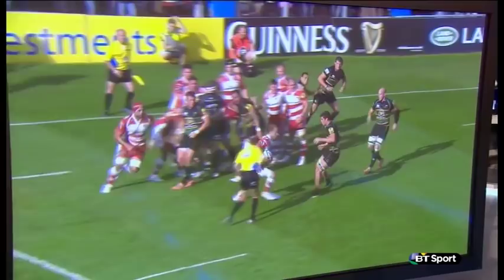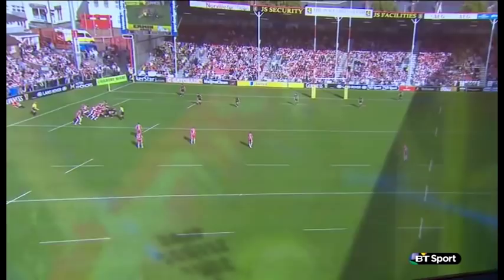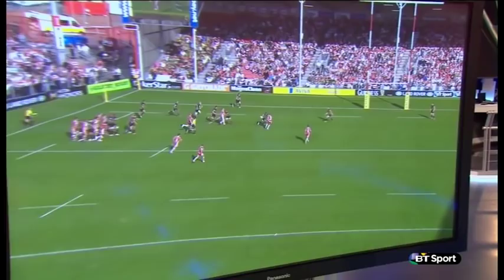Pitch Demo: Freddie Burns running masterclass | Rugby Tonight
In this week's pitch demo, Freddie Burns gives a running masterclass. Who do you think the best runners are in the Aviva Premiership?